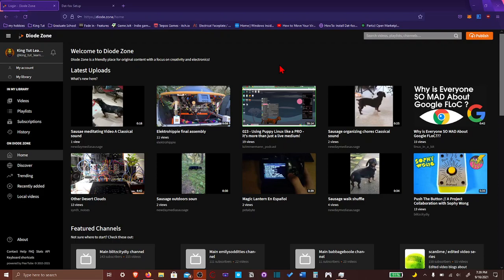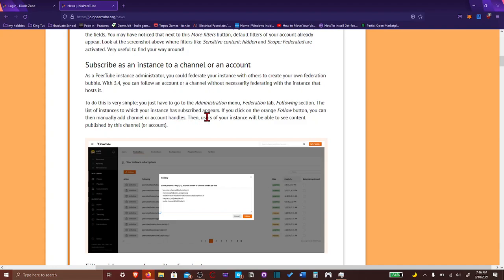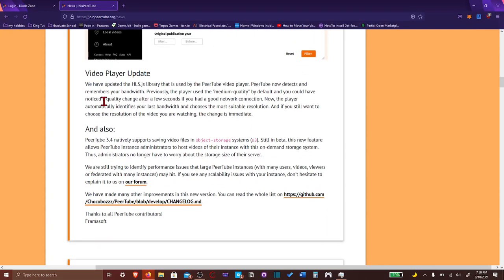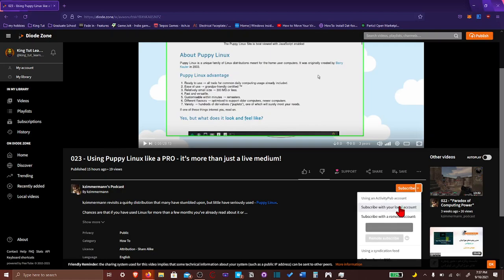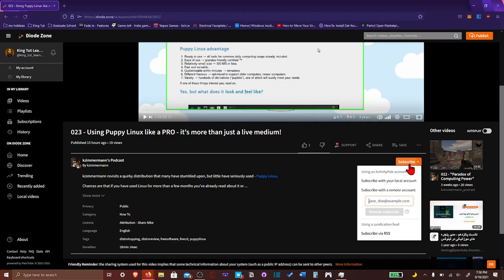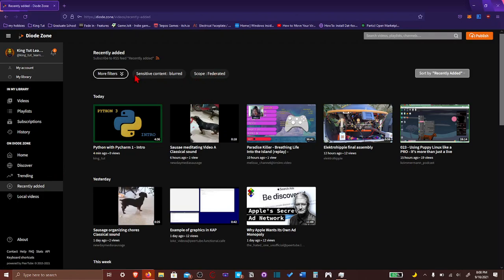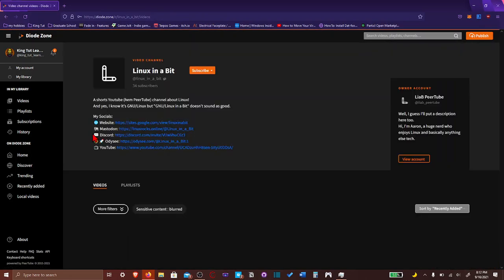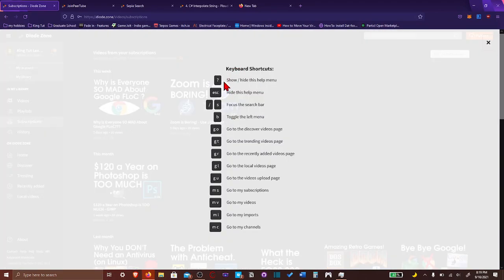Dive In - PeerTube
In this video, I will review and explore PeerTube

Link to the PeerTube instance I use to PeerTube site: joinpeertube.org